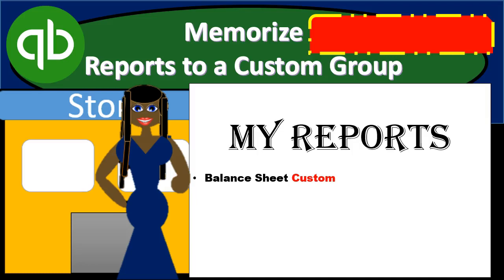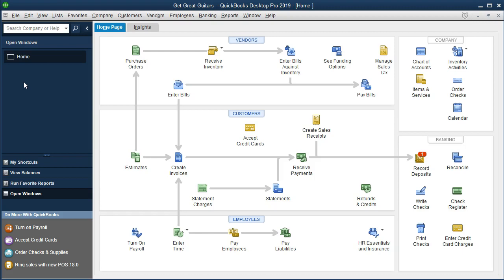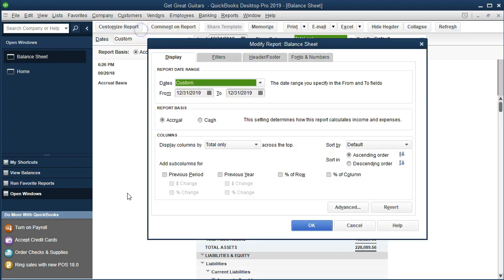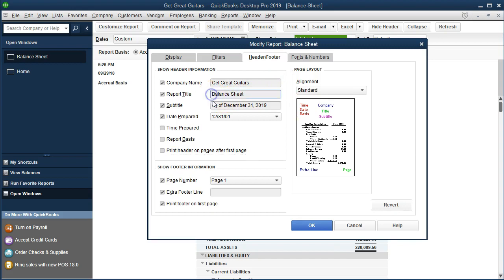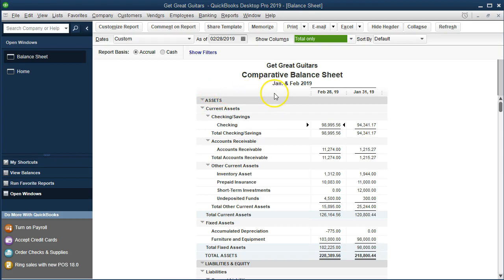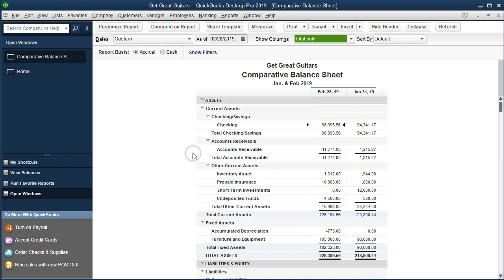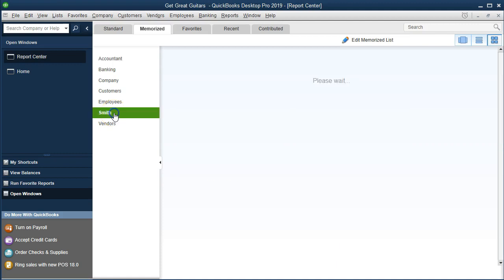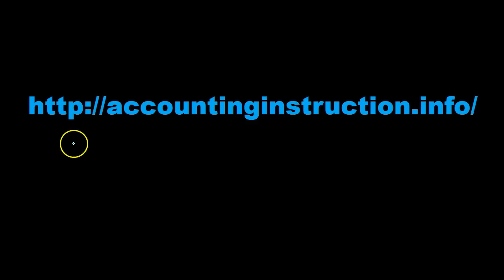QuickBooks Pro 2019 Memorize Report to a Group - QuickBooks Desktop 2019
QuickBooks Pro 2019 - QuickBooks Desktop 2019 Memorize Report Group will cover the memorization of custom reports that can be used later with little formatting changes. QuickBooks 2019 memorize report feature is a great tool that can save a lot of time. By memorizing the formatting of a report we can run it at any time and reduce the time spent formatting. We will make some standard changes to a report including a change to the subtitle, number formatting, and date and time stamp. We will create a new category in QuickBooks 2019 memorized reports section. We will then save our customer report to this  new category and locate where it was placed.